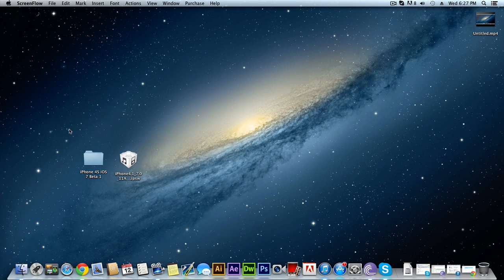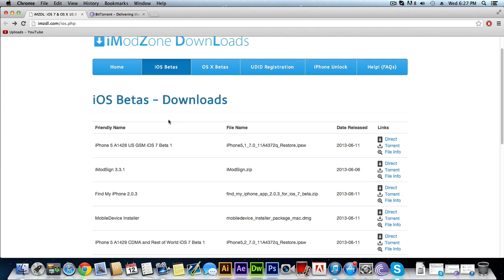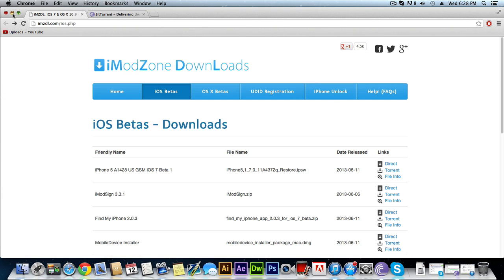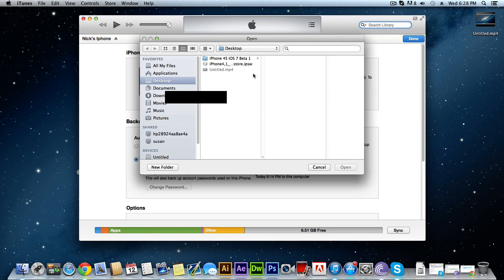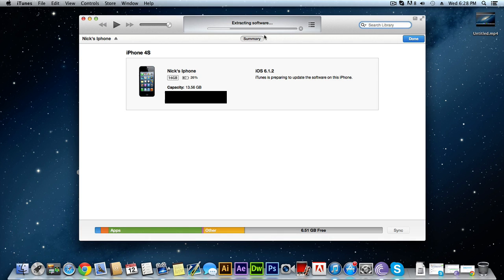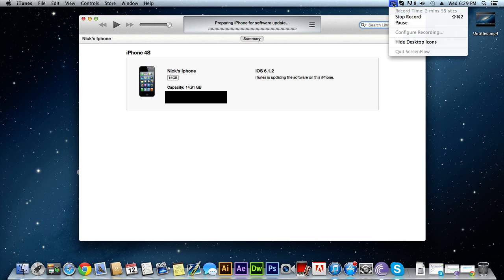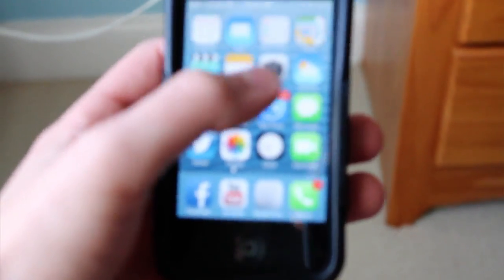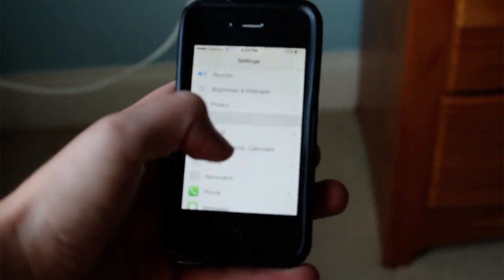"How To Get IOS 7 Beta Free"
"How to get IOS 7 Beta Free" "How to get IOS 7 Beta For free" "Get IOS 7 Beta Torrent" "How to Get IOS 7 Beta"
OPEN/EXPAND
Sorry the Camera Part as a little shaky/Blurry :D
DIRECTIONS:
1.) Torrent the correct IOS 7 Update
2.) Save the lego cube to your desktop (or anywhere just make sure you know where )
3.) Open Itunes and Plug your Iphone/ipod Touch in.
4.) Click on your device and hold Shift/Option then click Update and select the lego Cube
5.) Wait for it to Update
6.) ENJOY!